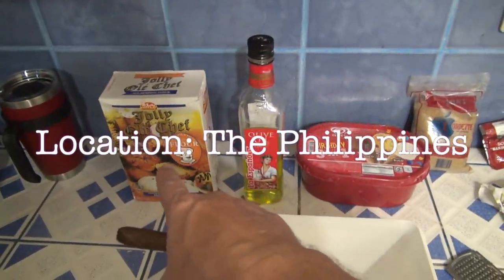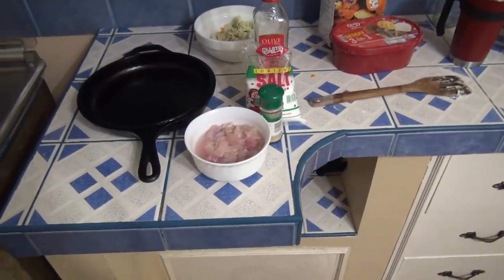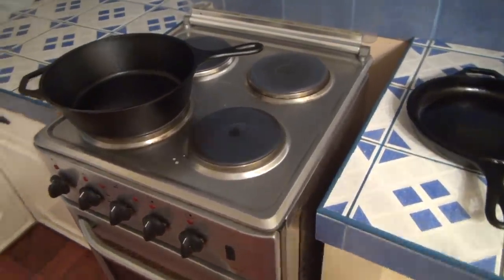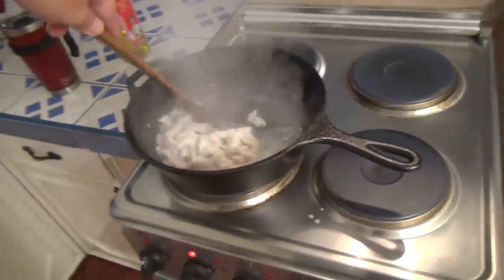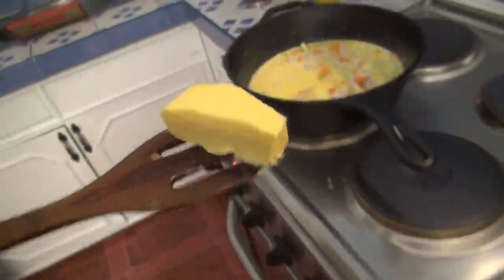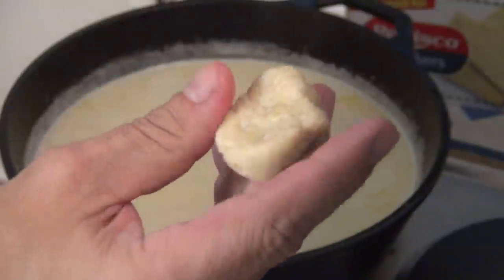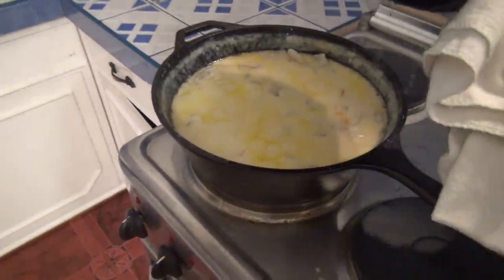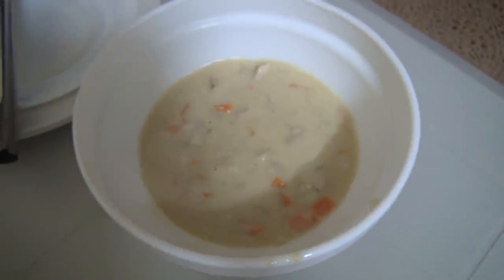Creamy Chicken Soup and Dumplings in the Lodge Cast Iron 3.2 Quart Combo Cooker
The babies love CreamofChicken and Cream of Potato Soup. I decided to whip up my own version of ChickenandDumplings for supper last night. It turned out pretty good but needed a couple of chicken bouillon cubes added to the mix. This delicious meal was cooked in our LodgeMFG 3.2 Quart CastIron Combo Cooker. We're loving this skillet! The babies and both Filipinas rated my Creamy Chicken Soup and Dumplings as DELICIOUS!

This little cooking show is Rated PG and is about 16 minutes long. It was filmed on my old Sony Camcorder in 1080P at 60 frames per second.